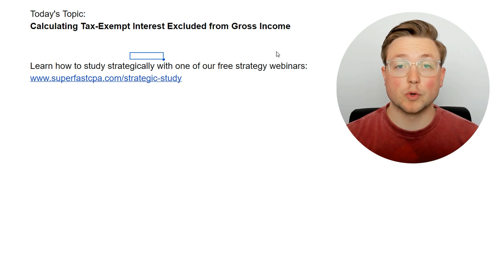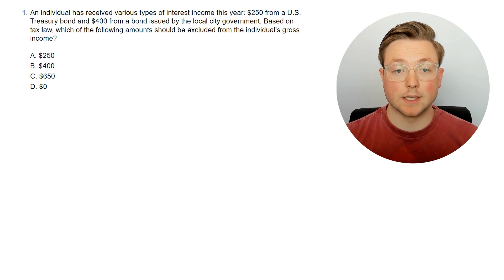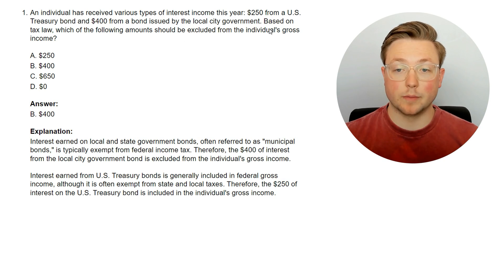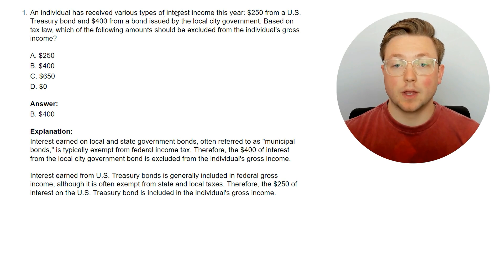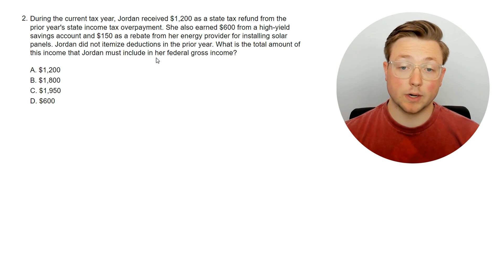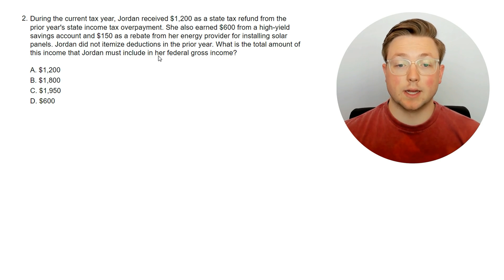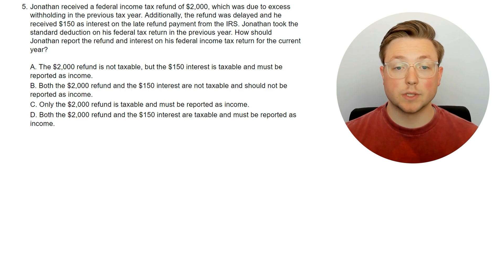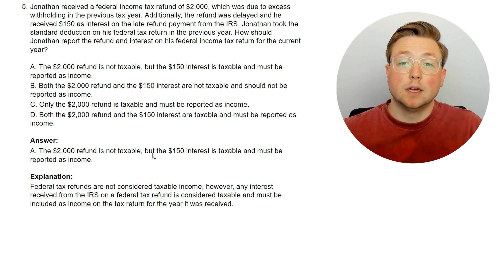REG CPA Practice Questions: Tax-Exempt Interest and Gross Income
In this video, we walk through 5 REG CPA exam practice questions on how to calculate the amount of tax-exempt interest that should be excluded from an individual's gross income.

Important Links

00:00 Intro
00:42 Question 1: Tax Exempt Interest from Municipal Bonds
02:26 Question 2: Taxable Interest from a Savings Account
04:33 Question 3: U.S. Series EE Savings Bonds Tax Exempt Interest
08:00 Question 4: Tax Exempt Interest from an HSA
09:22 Question 5: Interest from a Tax Refund
10:24 Pillar Topics